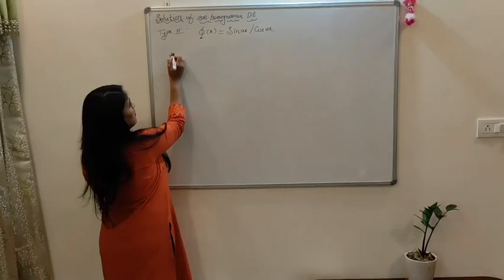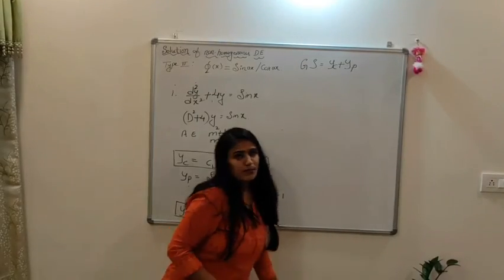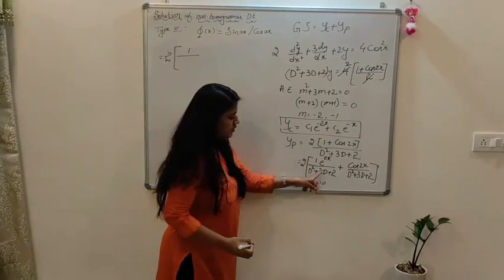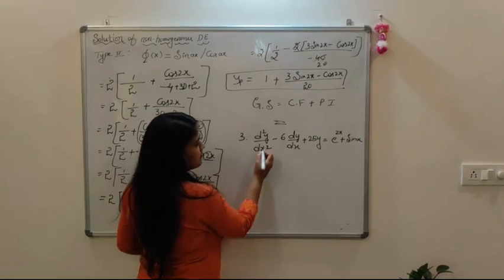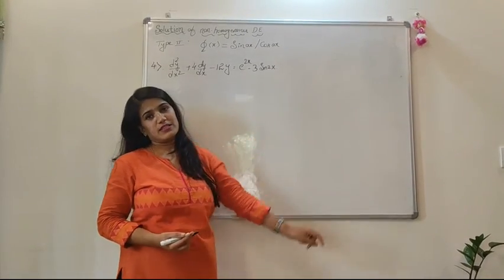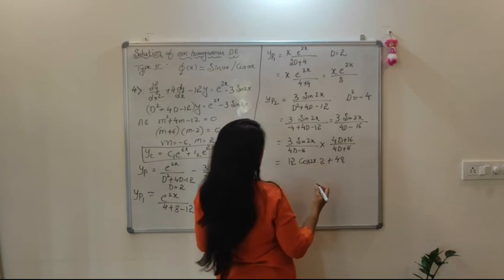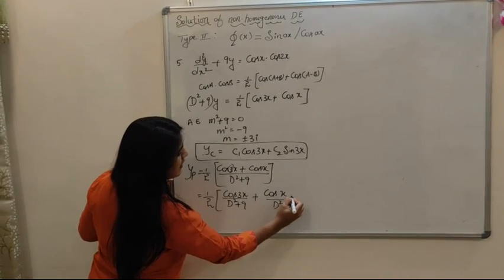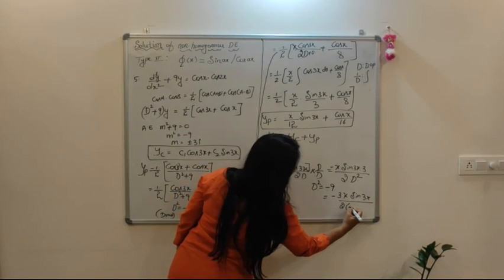Module2. 3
Video Merge